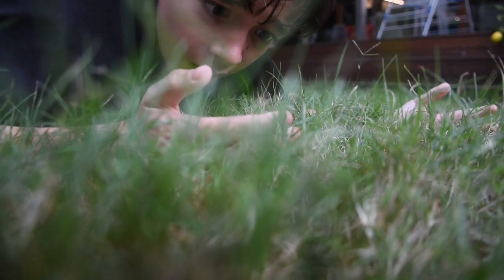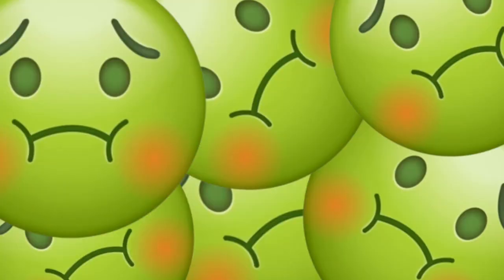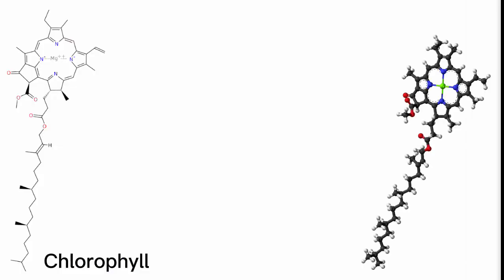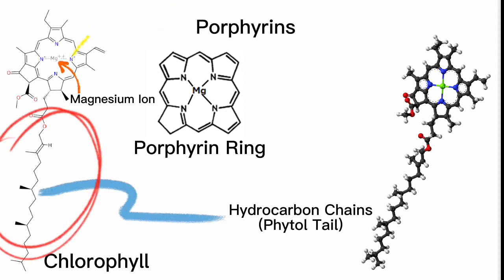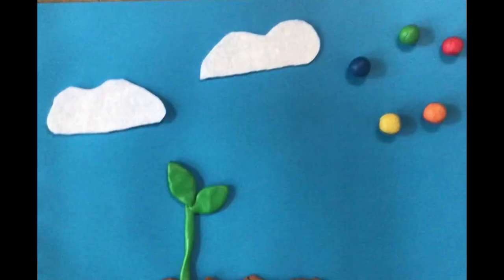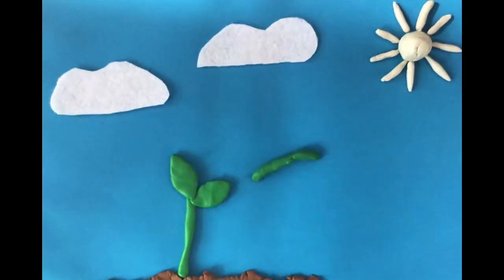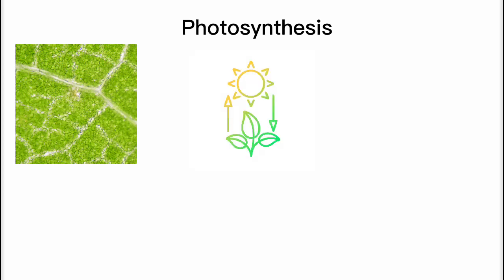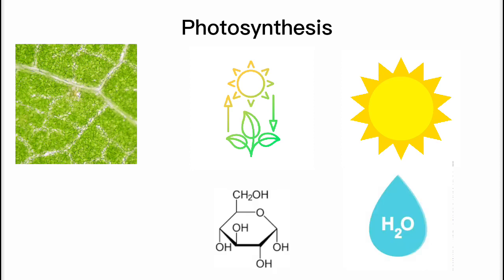The Crazy World of Chlorophyll - Winner, 2023 Sleek Geeks Science Eureka Prize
Winner, 2023 University of Sydney Sleek Geeks Science Eureka Prize — Secondary

Darcy B., Ashfield Boys High School, NSW

In The Crazy World of Chlorophyll, Darcy investigates the dominant colour in nature: green. With the help of animation and stop-motion, he explains why so many leaves and plants share the same traits, visualises the photosynthesis process and shares just how many living things rely on the superpower pigment, chlorophyll.